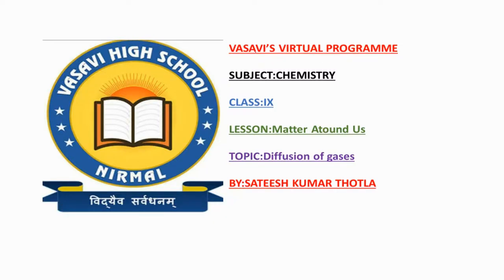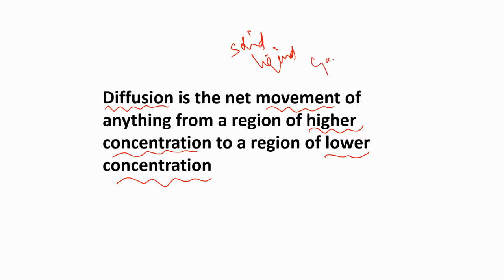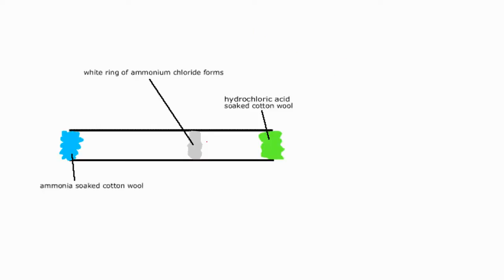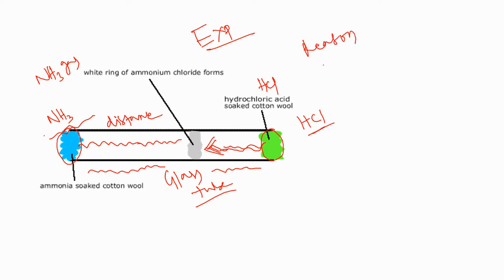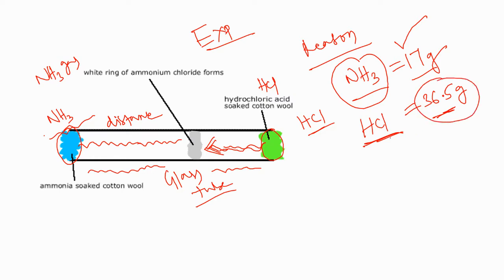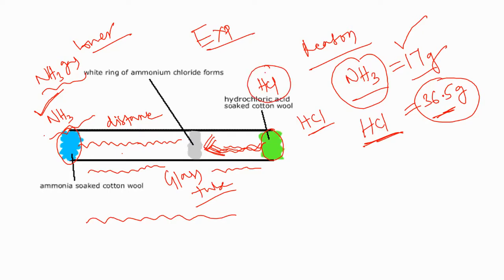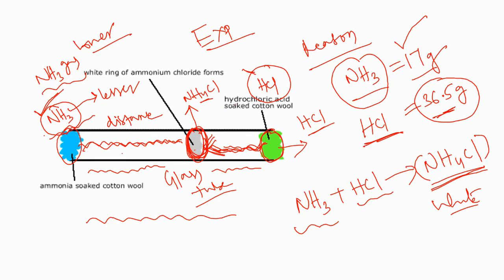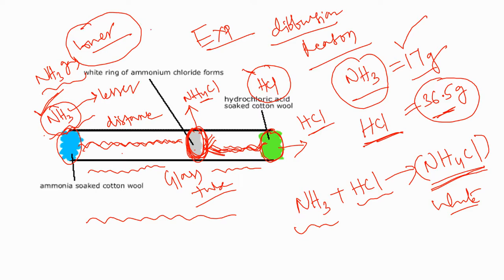||Diffusion ||Why ammonia gas diffuse faster than Hydrogen chloride gas?||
diffusion of gases#jee
grahams law#education